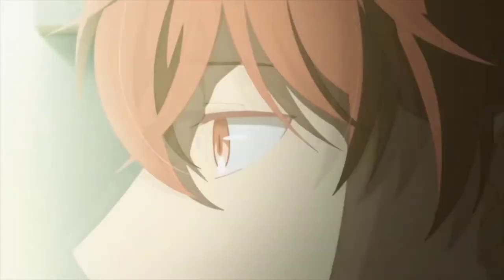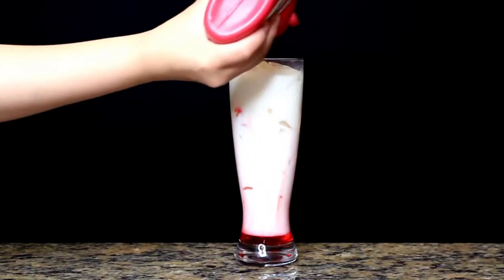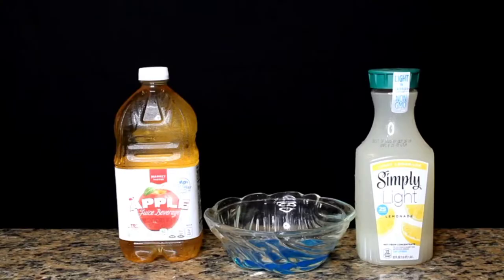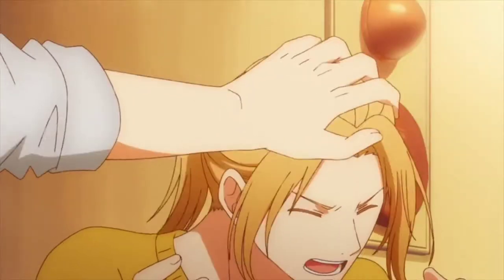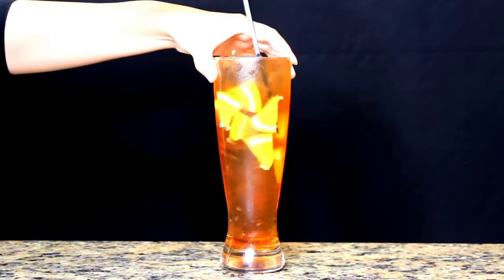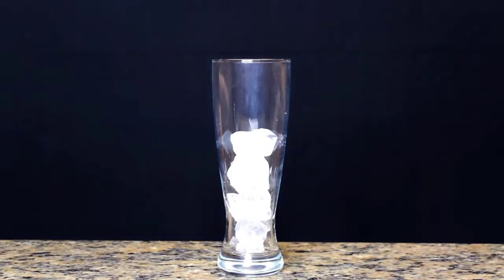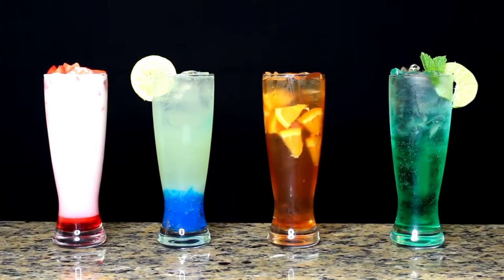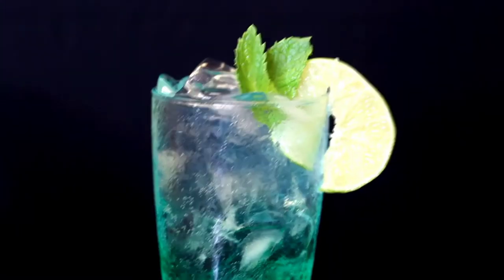Given anime bar/cafe 5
Hey there ladies and gentlemen I hope you enjoyed the video also don't forget to smash the like and subscribe button plus turn on the post notifications so that you never miss an upload.

Syrup links:
Lime syrup
Mint syrup